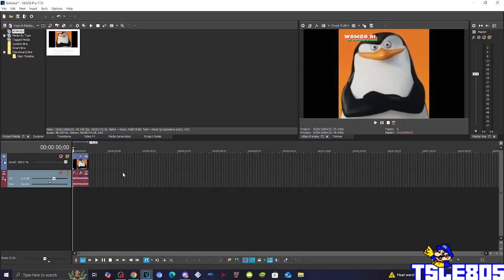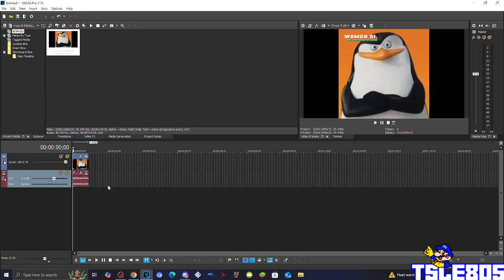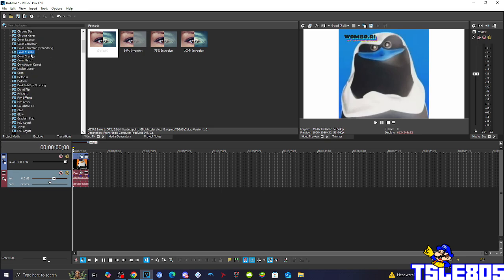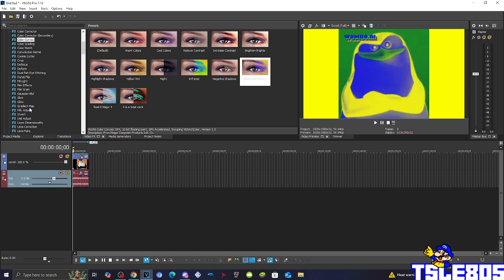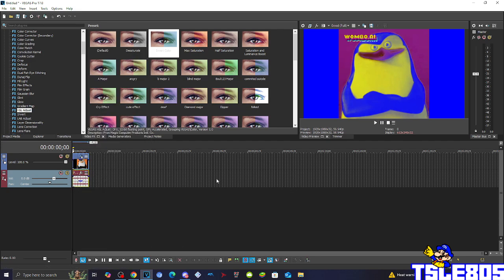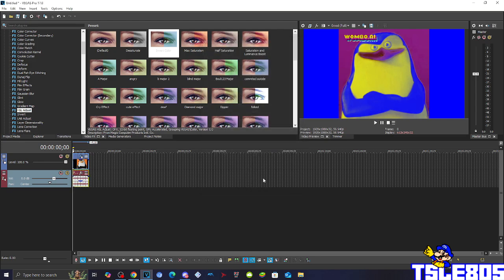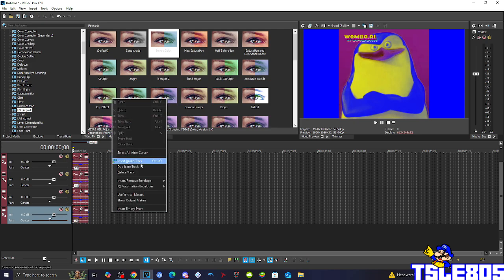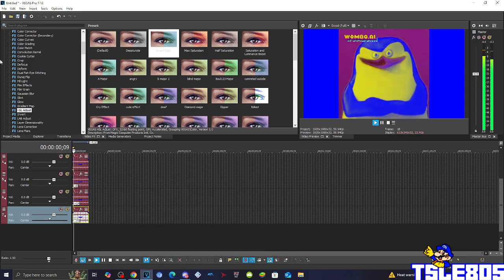Extremely Weird Effect Tutorial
In this tutorial, I will show you how to make Extremely Weird Effect on Vegas Pro!